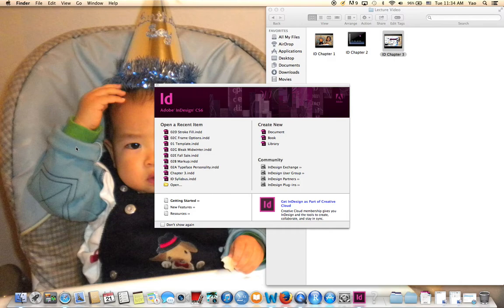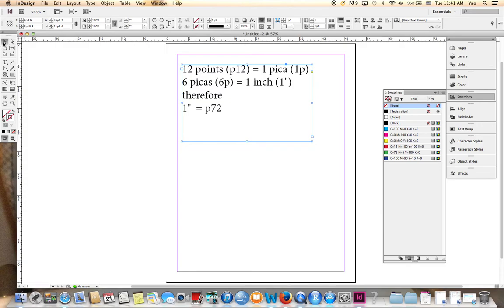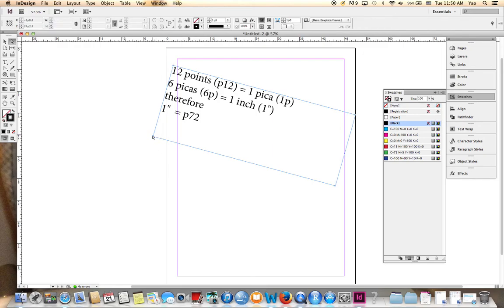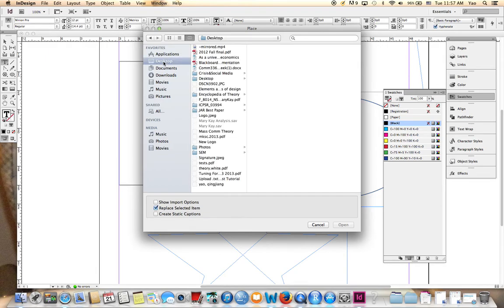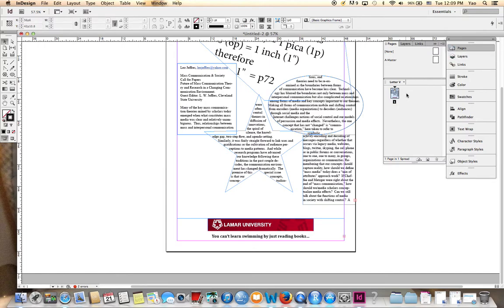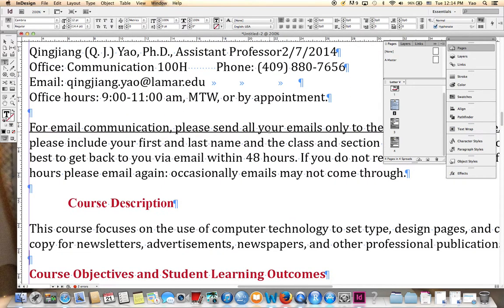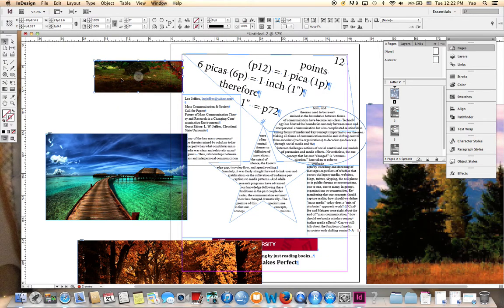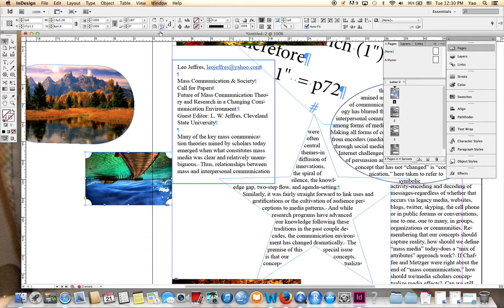ID Chapter 4